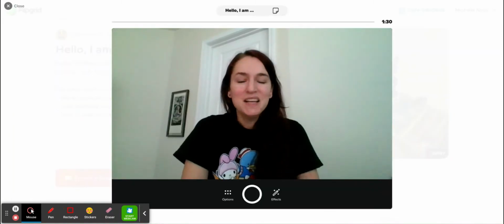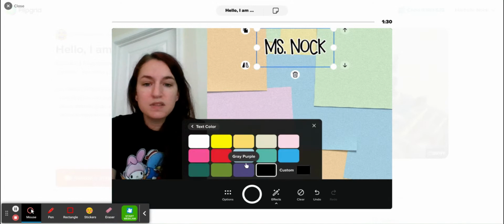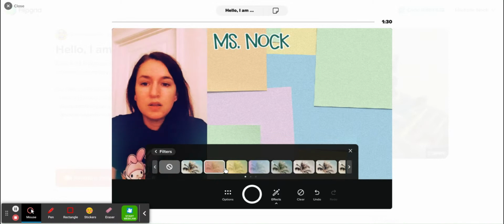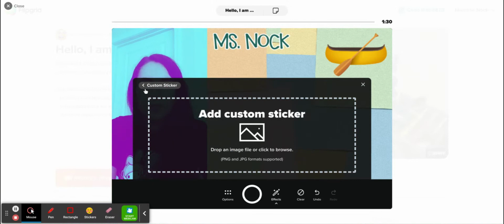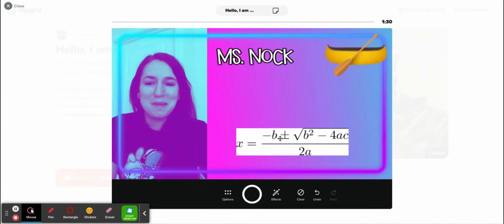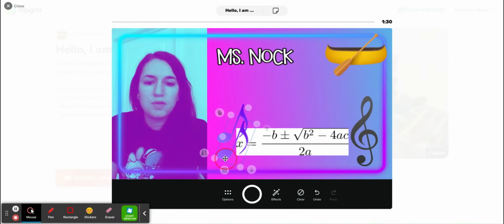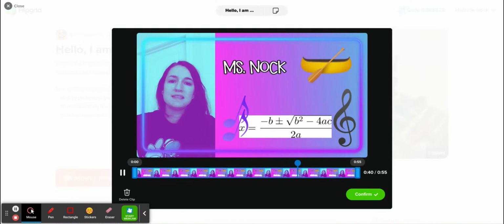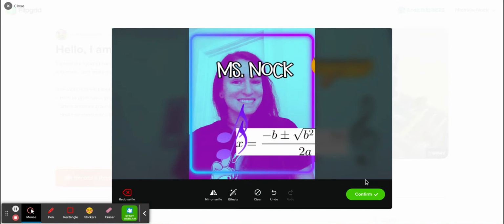Exploring Flipgrid Features for Beginners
This video is a tutorial on how to enhance Flipgrid responses using the editing tools.